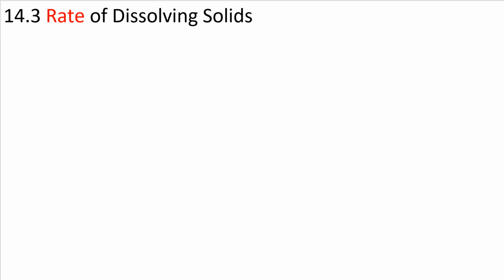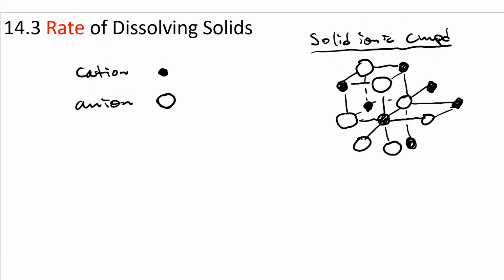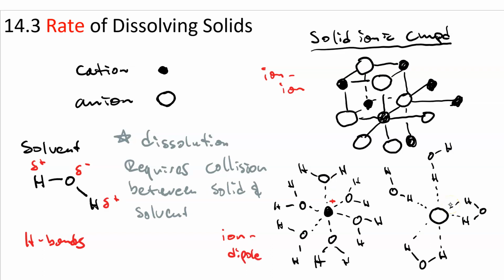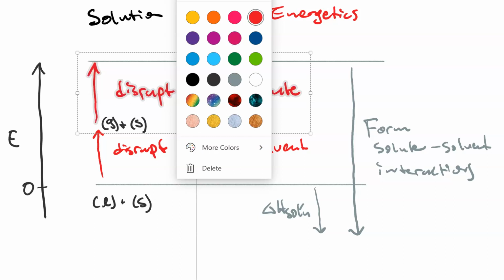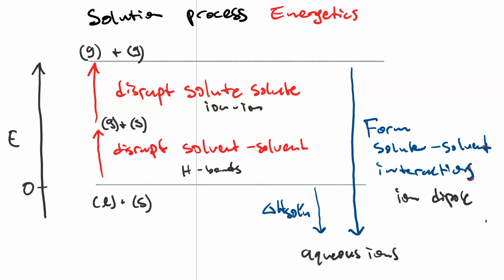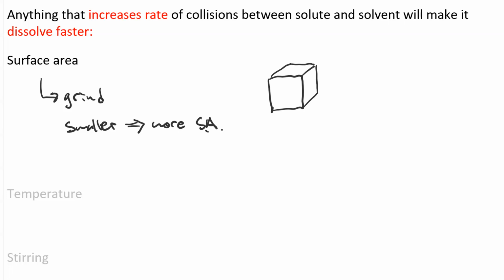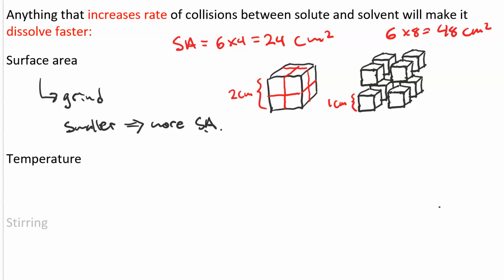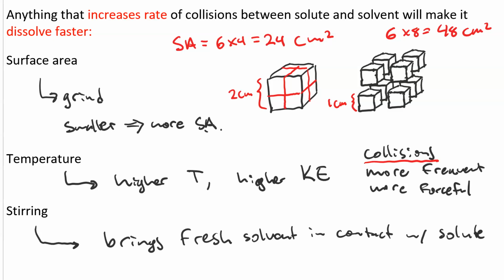Rate of solution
anything you can do to increase the rate of collisions between solvent molecules and solute particles will make the dissolution process happen faster. This includes grinding the solid to increase the surface area, heating, and stirring to dispel the concentration gradient and bring fresh solvent in contact with solute.